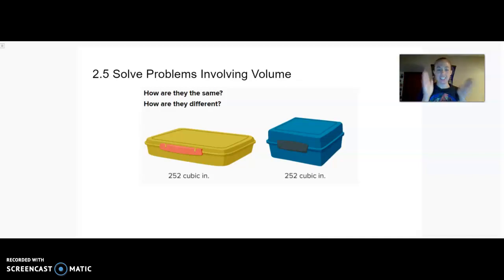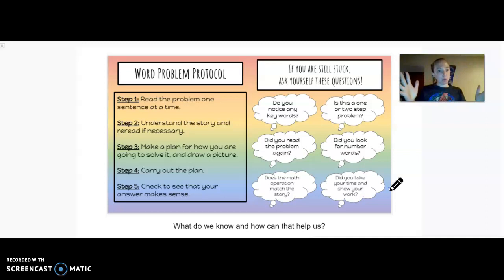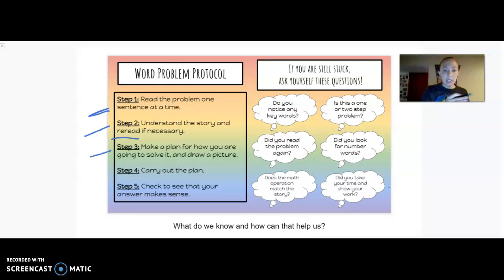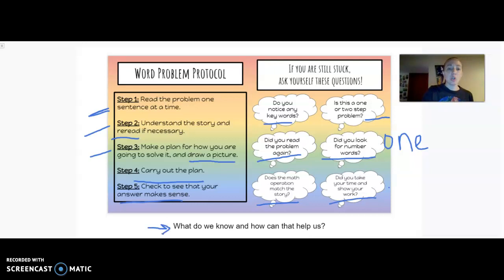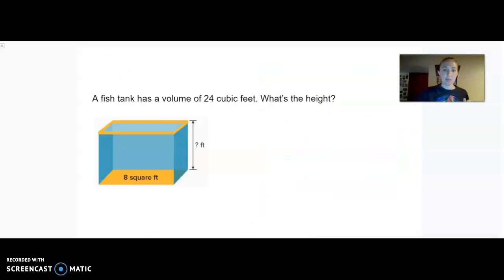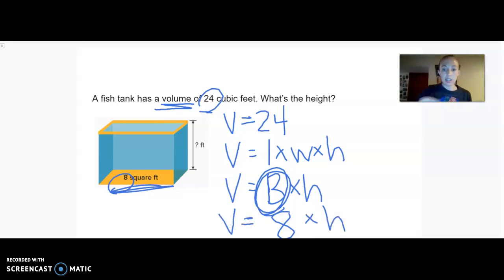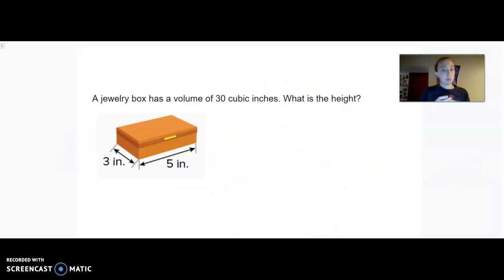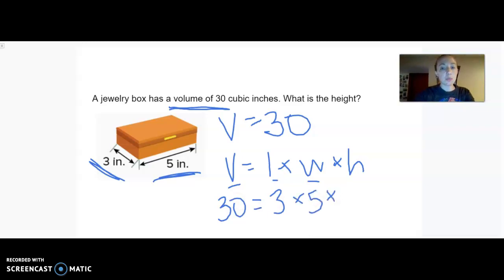2.5 Solve Problems Involving Volume